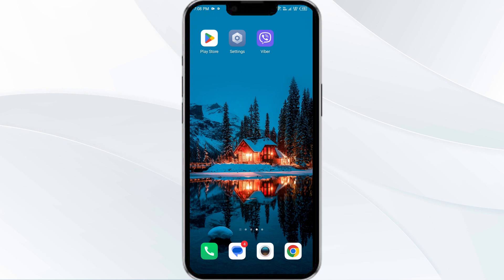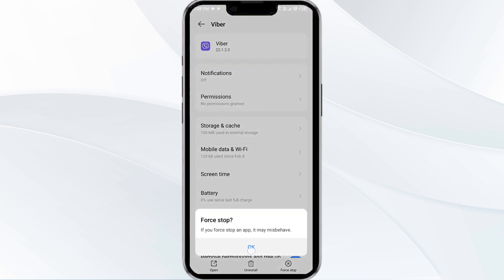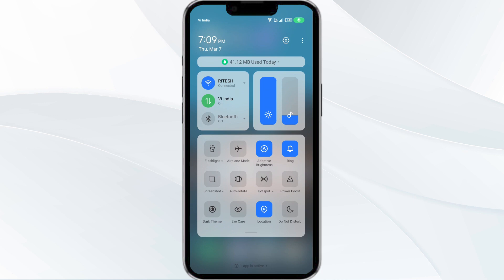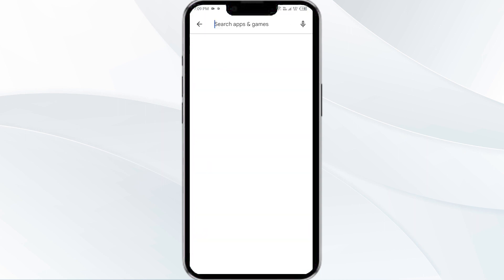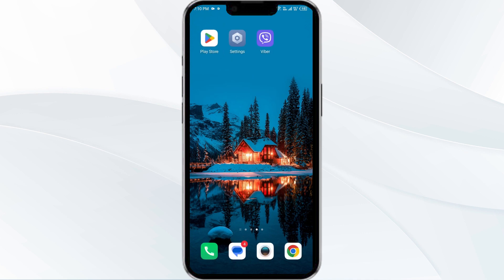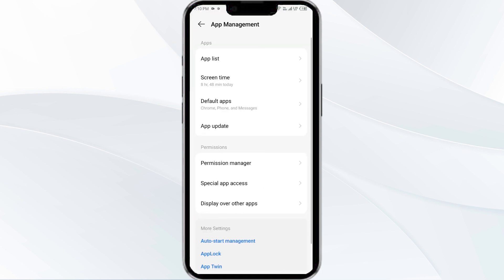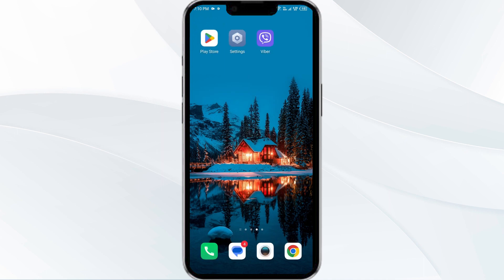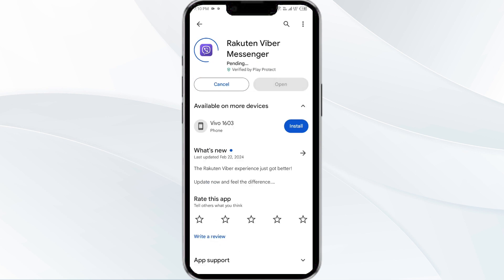How To Fix Viber App Not Working, Keep Crashing, Keep Stopping, Stuck On Loading Screen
In this YouTube video, we will guide you through the process of fixing common issues with the Viber app. If you're experiencing problems such as the app not working, crashing, stopping, or getting stuck on the loading screen, this tutorial is for you.

00:00   Introduction
00:14   Solution1: Force Close & Restart Viber App
00:37   Solution2: Disable And Enable Your Internet Connection
01:07   Solution3: Update Viber App To Latest Version
01:37   Solution4: Clear Viber App Cache
02:09   Solution5: Uninstall & Reinstall The Viber App
02:30   Solution6:  Wait For Sometime & Try Again